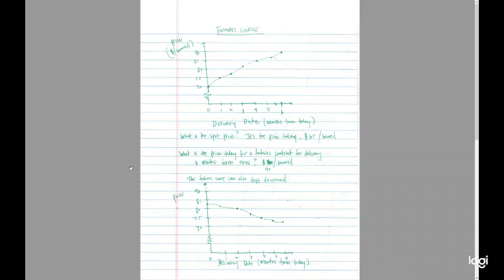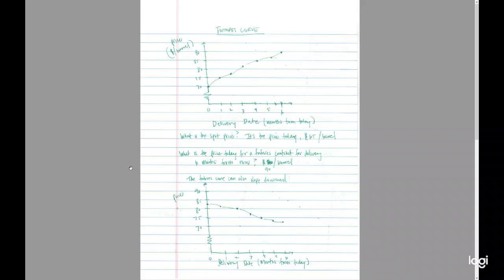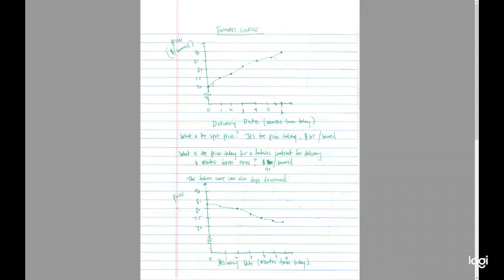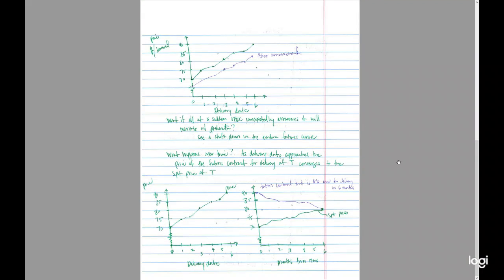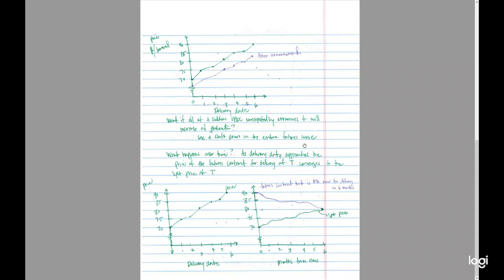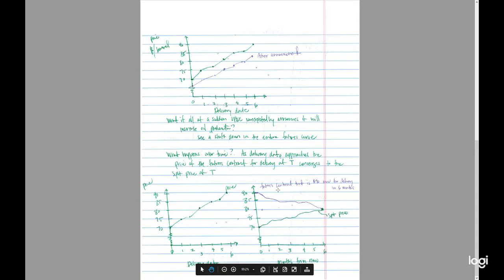Futures in Graphs